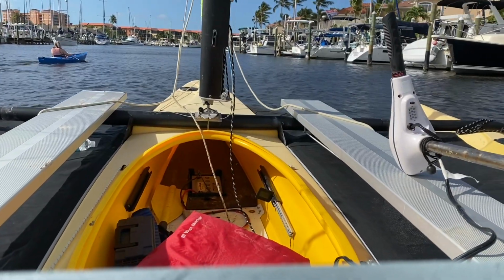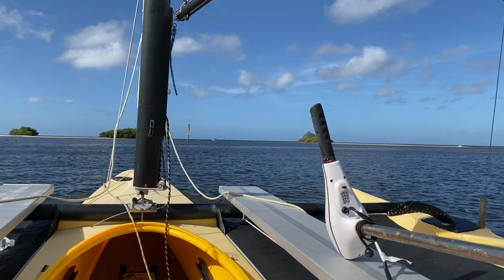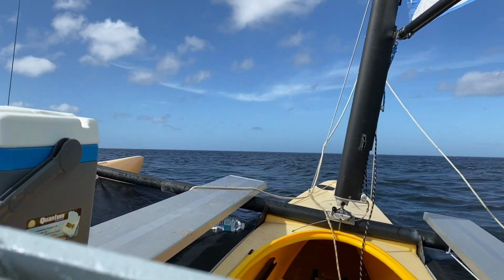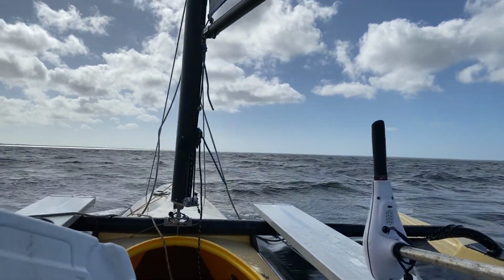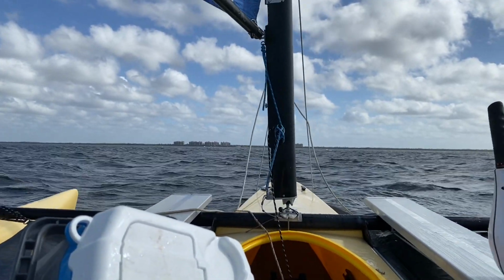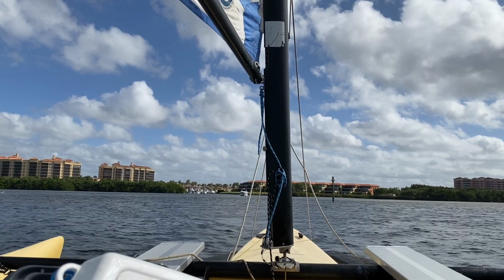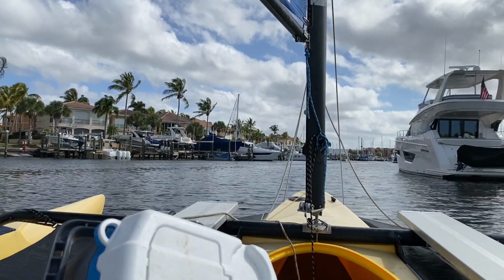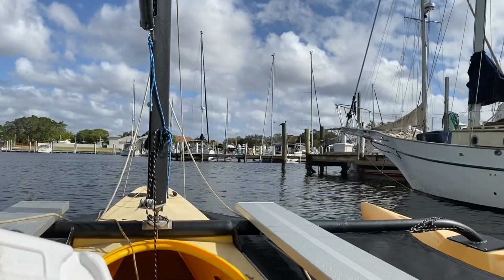January 3, 2021